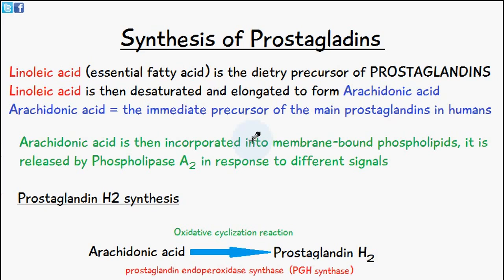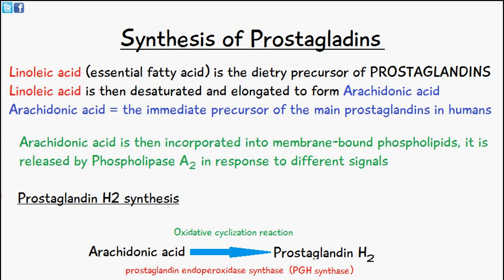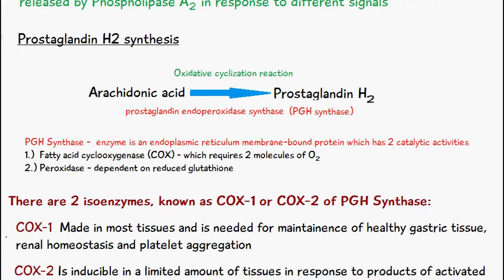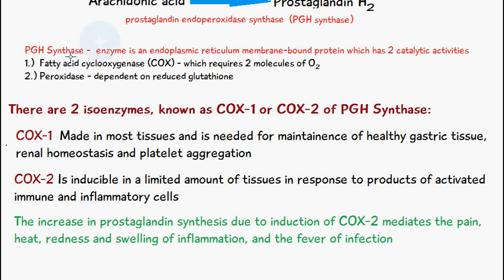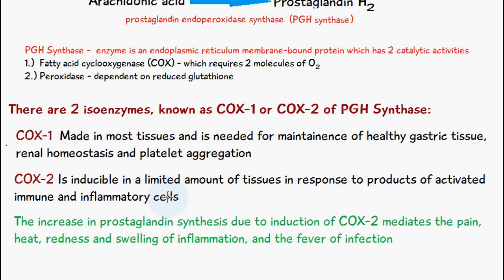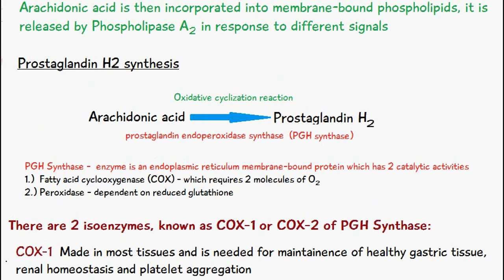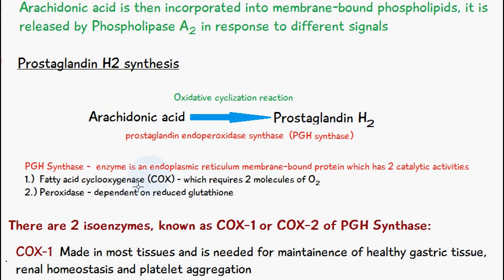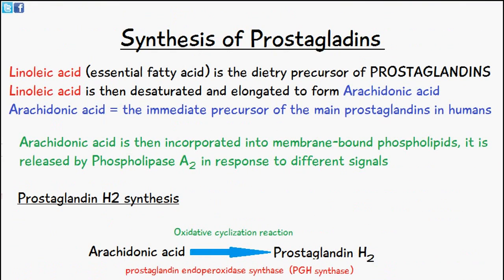Biochemistry Help: Prostaglandin Synthesis explained in 4 Minutes! How are Prostaglandins made?